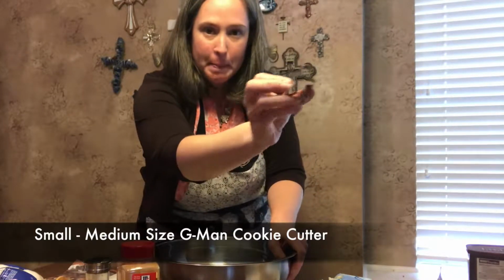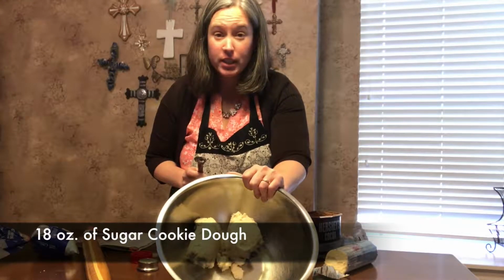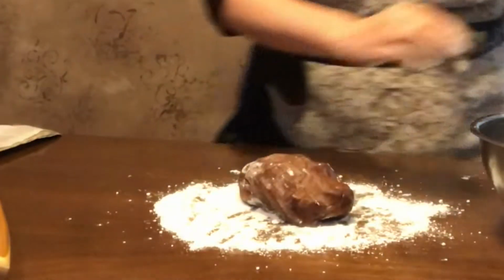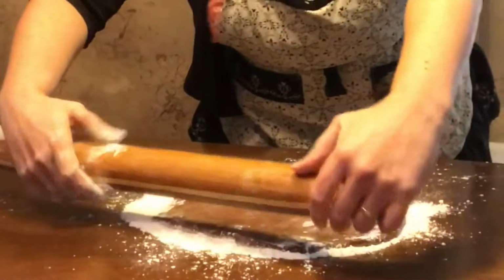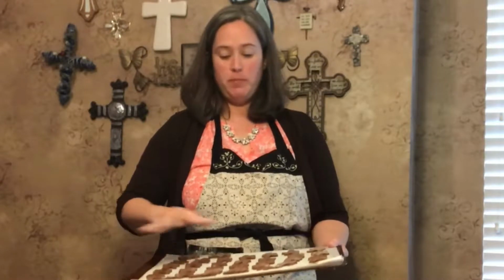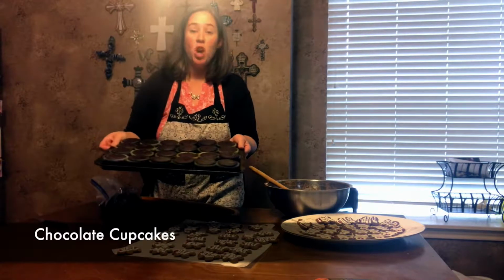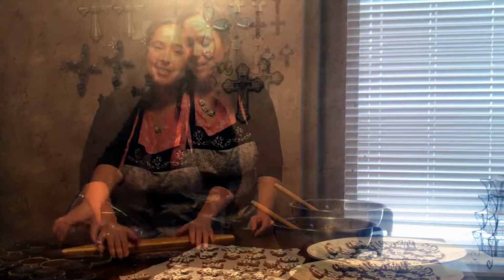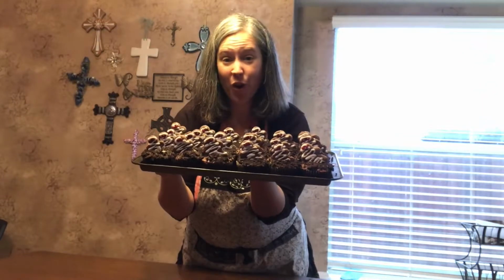Decorating Mummy Cupcakes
In this video, I will show you how to create your own Mummy cupcakes for Halloween this year. I created this episode to show you another side of myself. My parents owned the Casa Linda Bakery here in Dallas for over 20 years!! They don't own it anymore, but I have some fond memories working there with my parents and learning how to decorate from my mom.

Also... all of these cupcakes were donated to the Children's Advocacy Center of Denton County in Lewisville to all of the Police, Fire Fighters, those from the DA's office, therapists, those from CPS, and many others who surround these children & families who are victims of child abuse. For more about them, please go to:

🌵 Planning a move to Texas? 🏡 Or wanting to move to the McKinney area? Let's chat!

Search homes for sale in the entire Dallas/Ft. Worth area now, NO LOGIN required

I’m a full-time Realtor® in the Dallas/Ft. Worth, Texas. My personal drive and "go-getter" attitude come from my parents, who owned the Casa Linda Bakery in Dallas for over 20 years. I graduated from Texas A&M University in 2005 with a Batchelor of Science in Education. My passion for education continues into my real estate career. I LOVE helping others understand and navigate the real estate process with ease. Currently, I am happily married, have 6 beautiful children (with one on the way, and reside in Lewisville, TX.